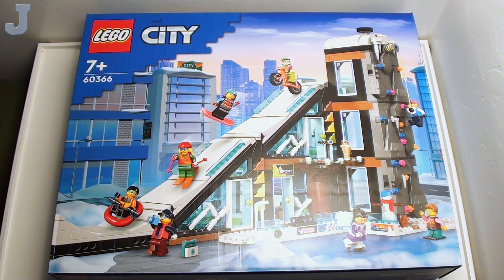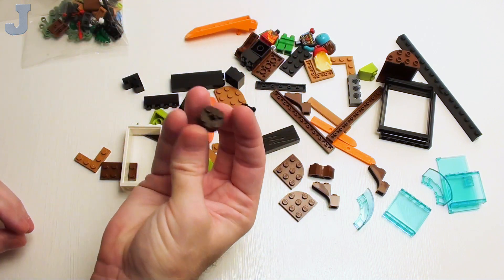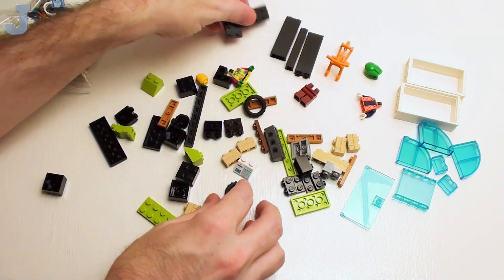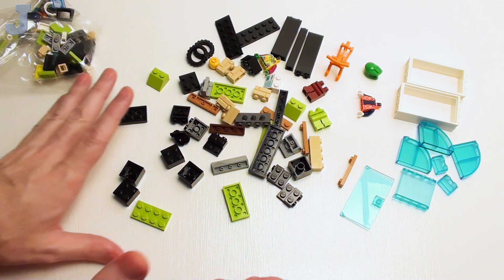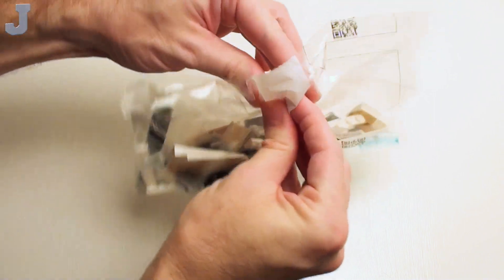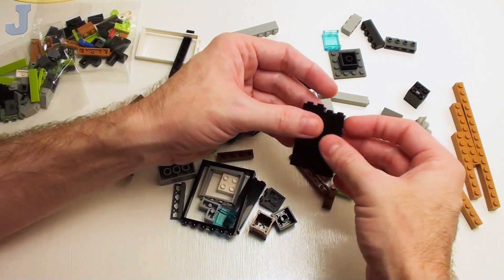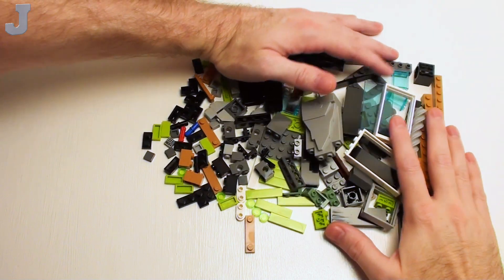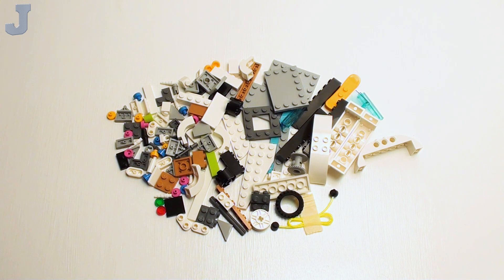LEGO City 2023 Ski & Climbing Center 60366 Unboxing & Brick Exploration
Let's unbox and look at the bricks in the Ski And Climbing Center by LEGO City 60366. This building set contains 1045 bricks of various sizes, shapes, and colors including eight minifigures. Let's see what hidden treasures are in the box. Ski and Climbing Center retails for $119.99 and available June 1, 2023.

👉Index:
00:00 Unboxing
02:46 Misc Bag
03:30 Bag 1
09:53 Bag 2
16:12 Bag 3
18:26 Bag 4
22:59 Bag 5
26:54 Bag 6
28:00 Bag 7
32:13 Bag 8
33:56 Bag 9
36:17 Bag 10
39:57 Final Assessment